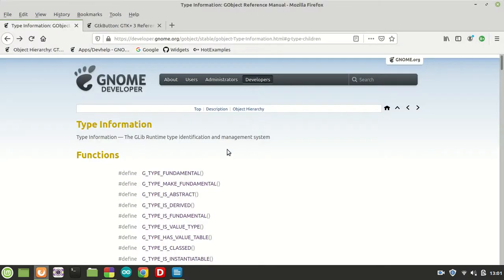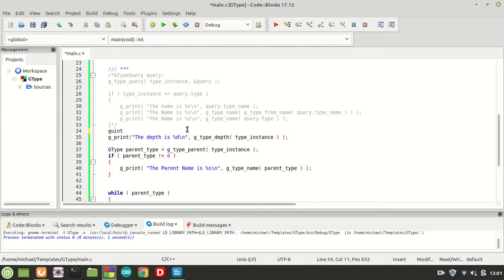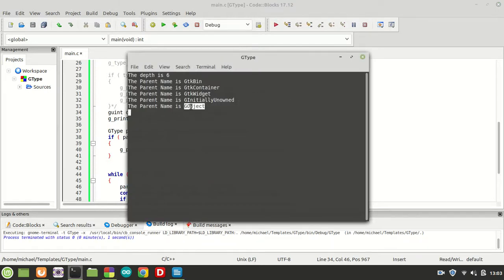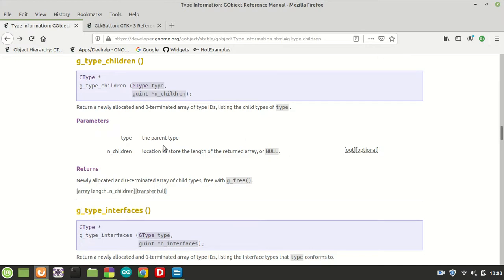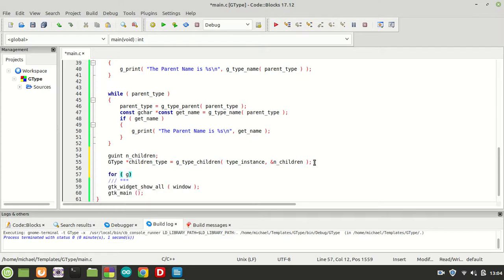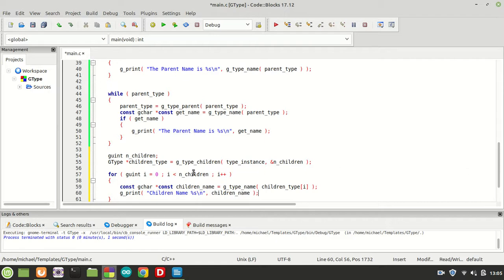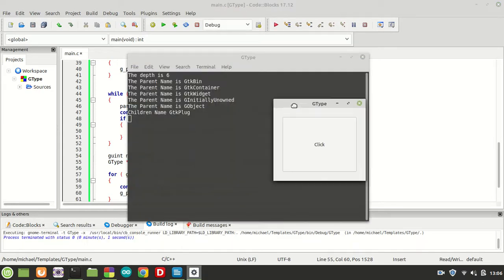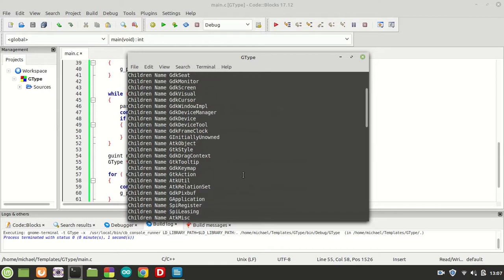GTK GType Tutorial 05